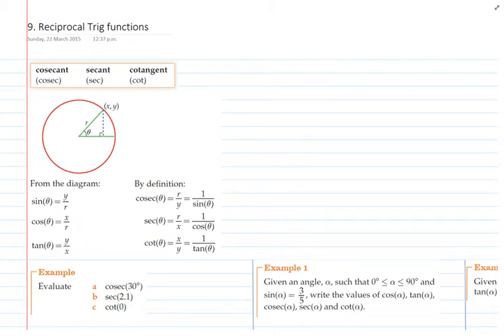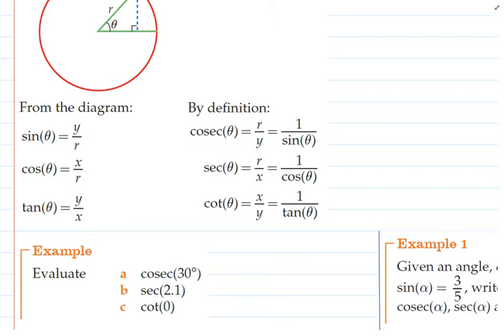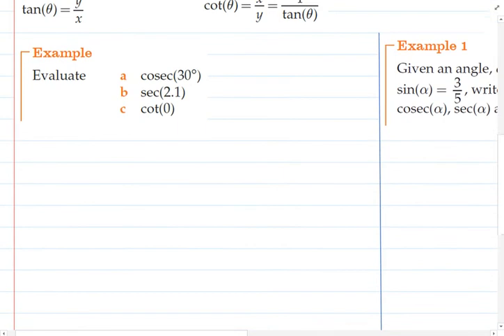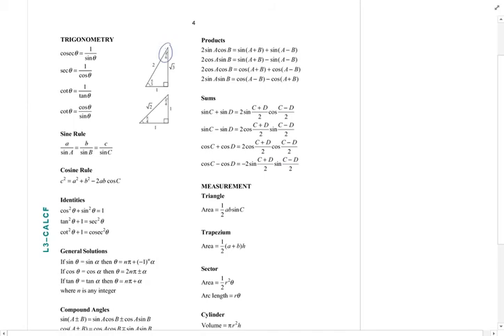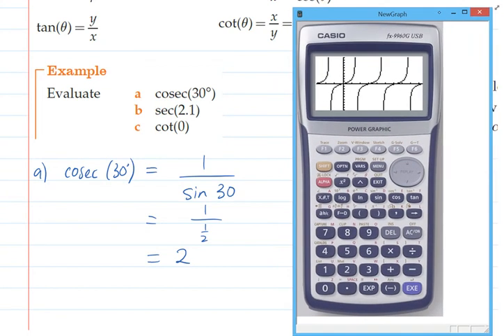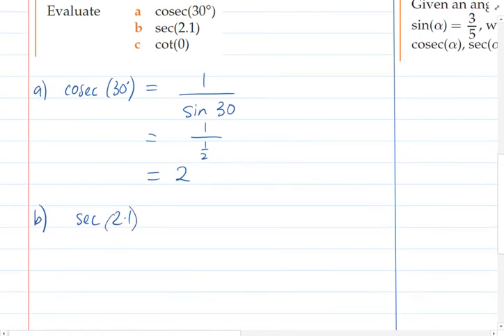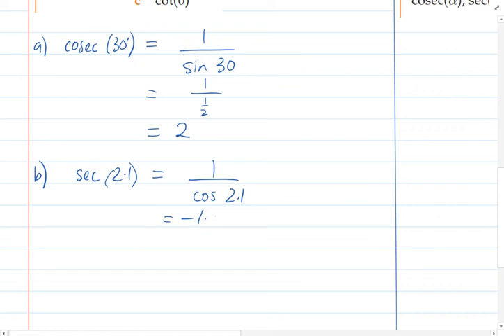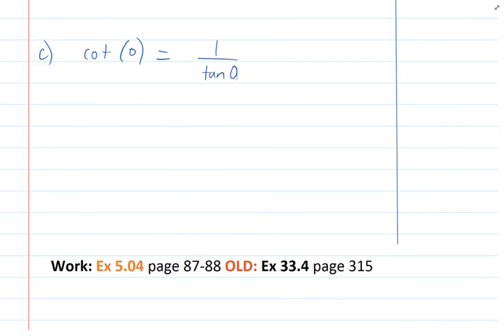Reciprocal trig functions 1